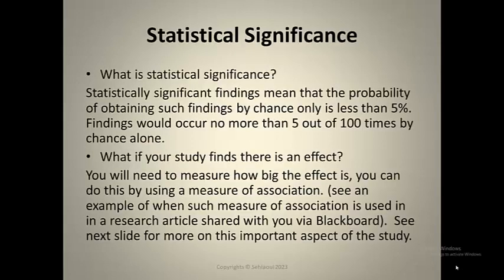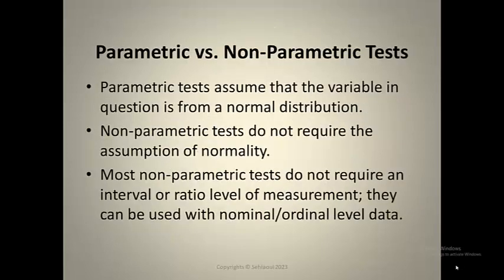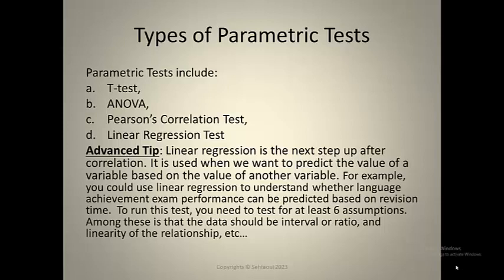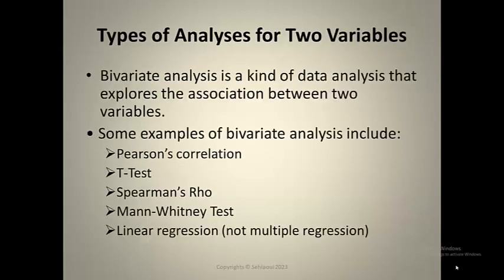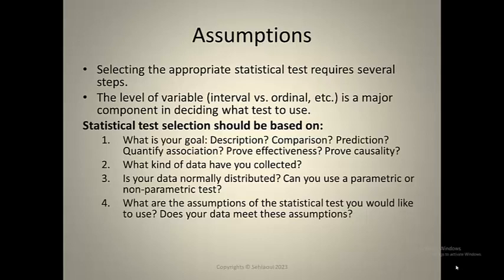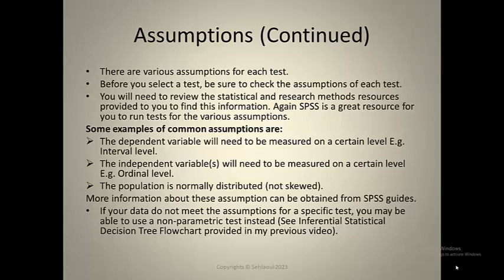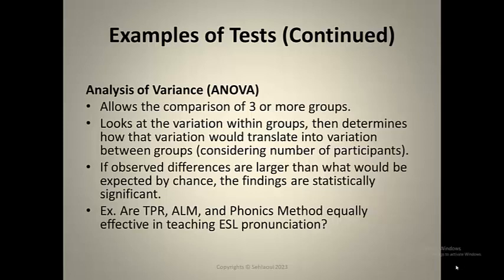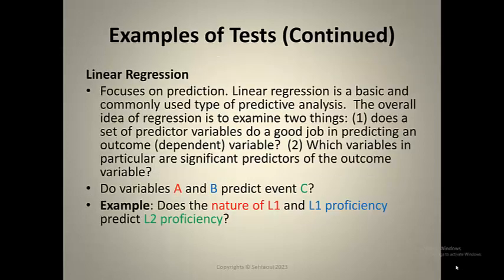Statistical Data Analysis: A Brief Introduction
This video will provide a brief introduction to statistical data analysis and address the ‎following topics: Statistical Significance, Measuring the Strength of Associations among Variables, ‎Parametric vs. Non-parametric Tests, Types of Parametric Tests, Types of Non-Parametric Tests, Types ‎of Analyses for One, Two, or More Variables, and Assumptions and Examples of Statistical Tests.‎